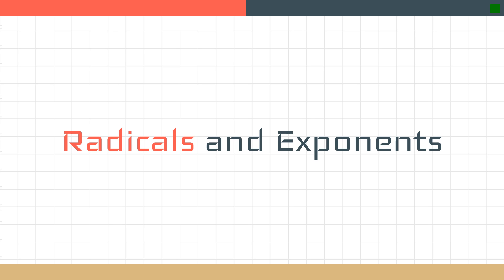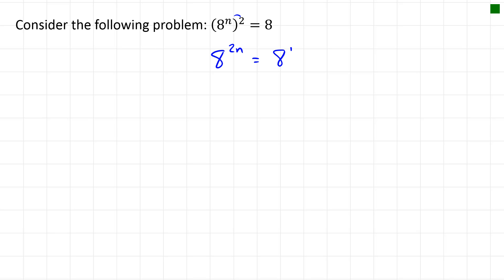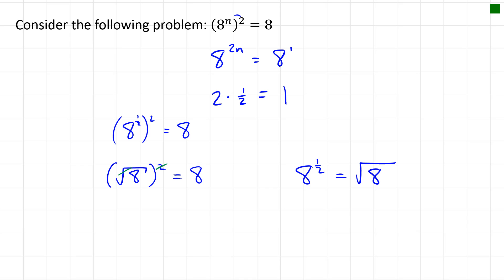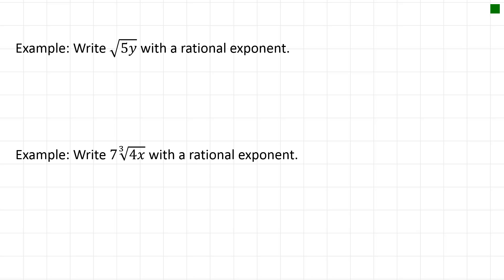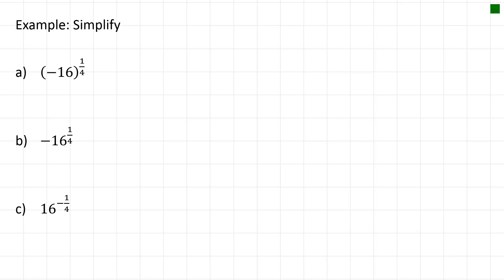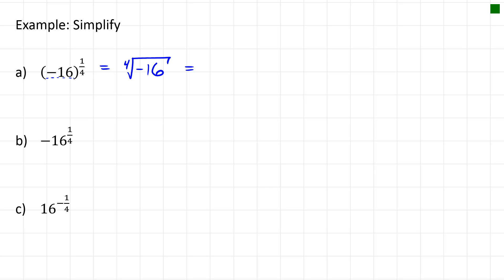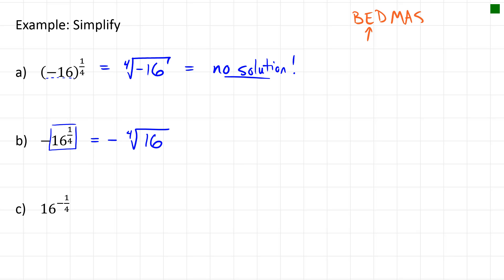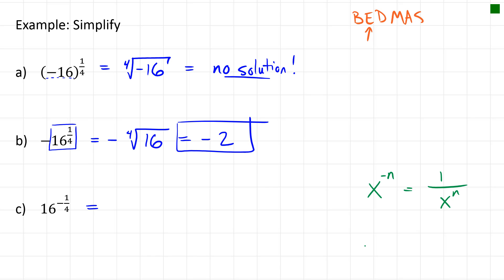u4 l3 s1 radicalsandexponents